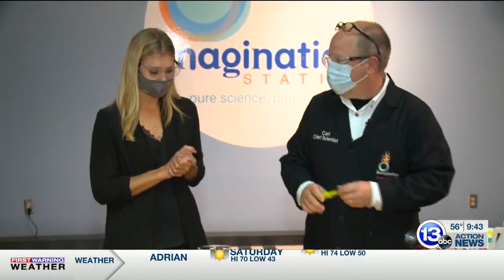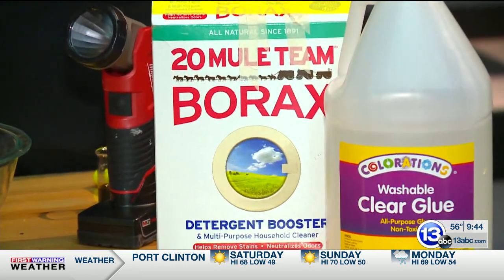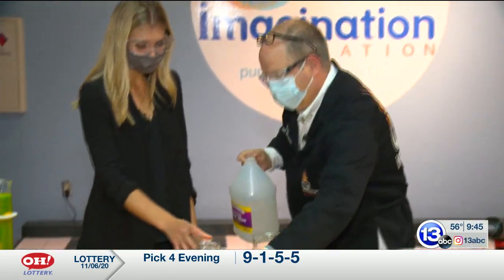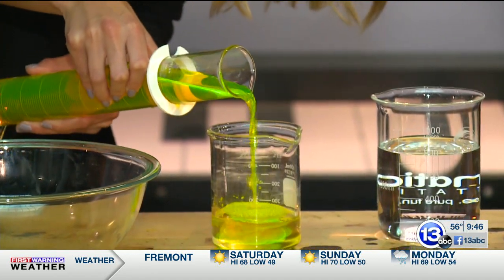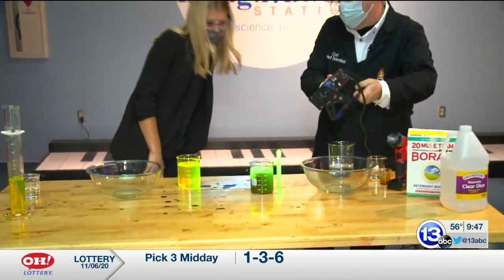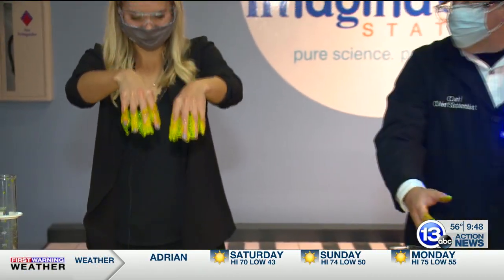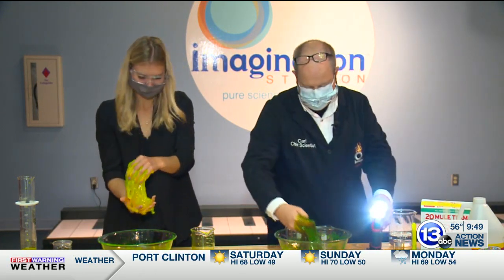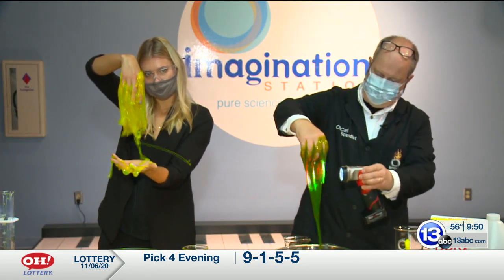Vampire color changing slime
Chief Scientist Carl Nelson demonstrates how to make color-changing slime using the dye from a highlighter. Depending on how you observe the slime, it can appear green or red.

Fluorescent markers contain a dye called fluorescein. Under ultraviolet light, this dye absorbs energy from the short-wavelength UV light and then reemits it as bright greenish visible light. It appears to "glow".

The slime becomes color-changing by mixing in another dye that absorbs all visible light except red. Light passing through the slime appears red (the dye only allows red light to pass) and appears green when you shine a light on it. Here you only see the light reflected off the surface.